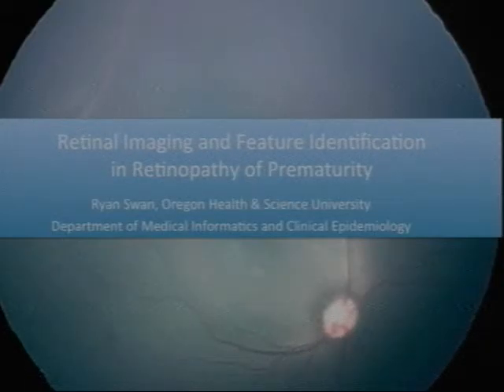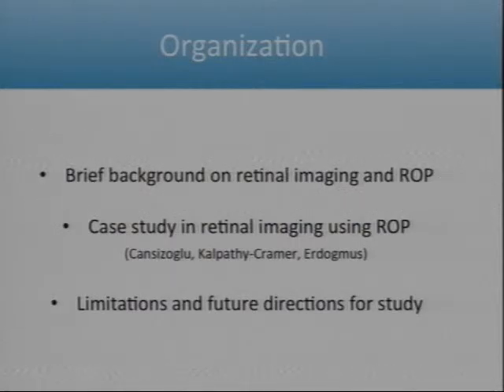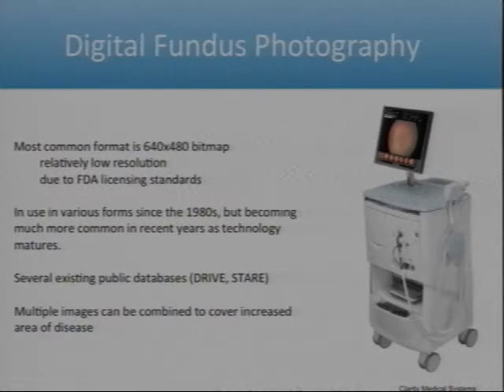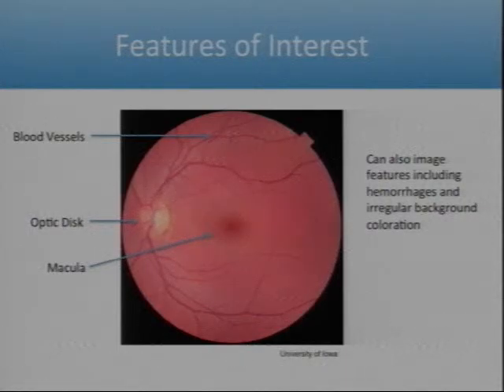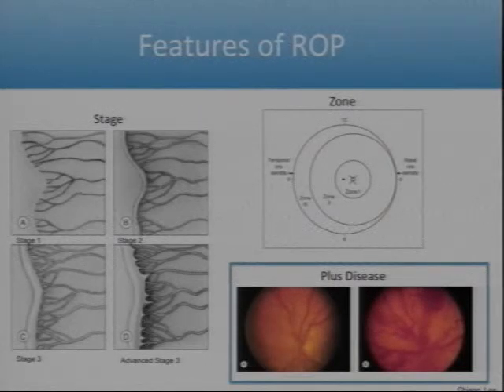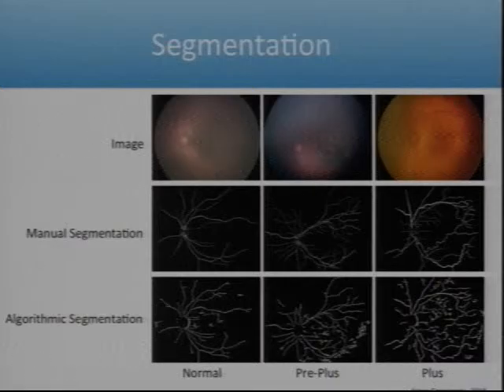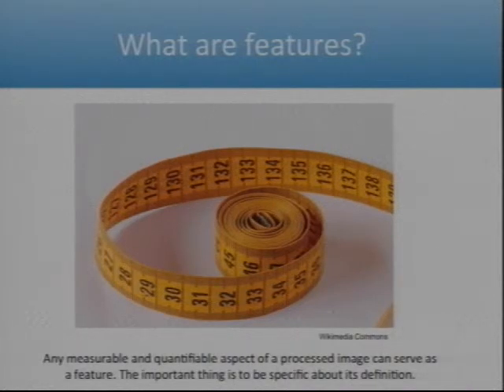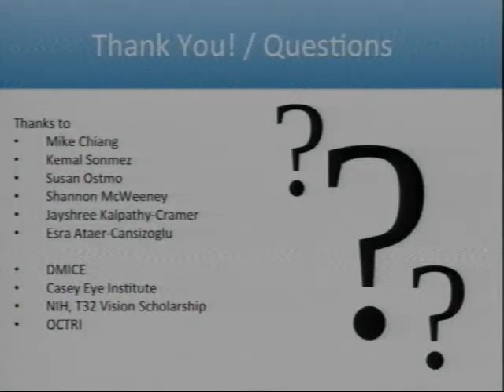“Retinal Imaging and Feature Identification in Retinopathy of Prematurity”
Ryan Swan
PhD Student
Department of Medical Informatics & Clinical Epidemiology
OHSU
PhD Symposium